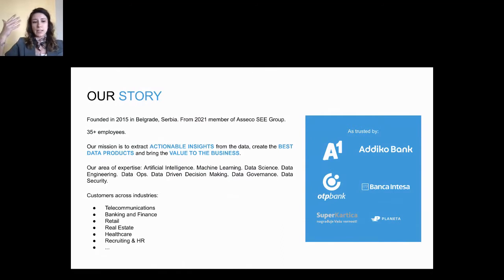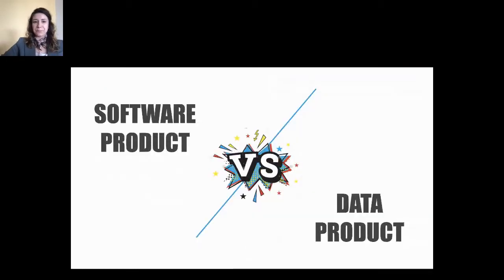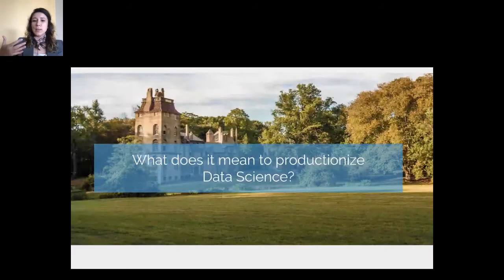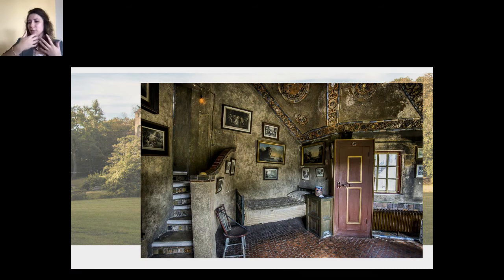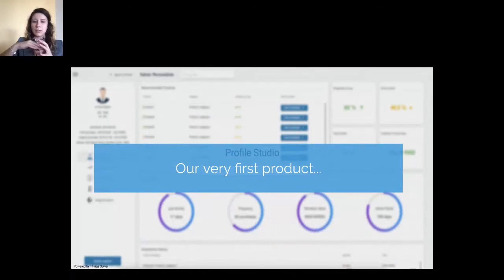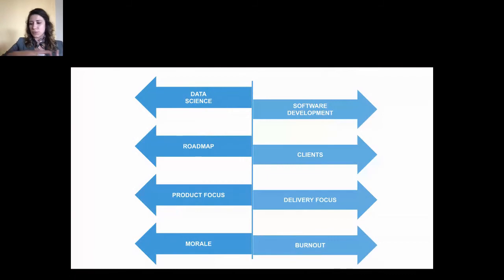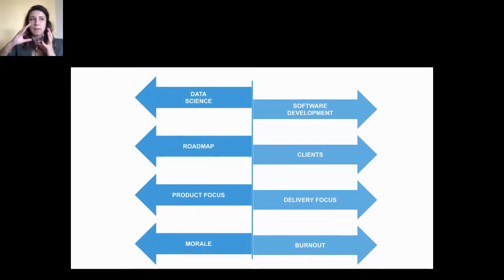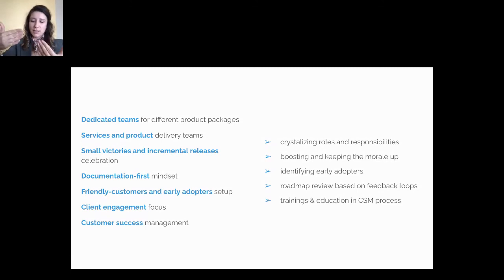Building Data Science Products by Valentina Djordjevic